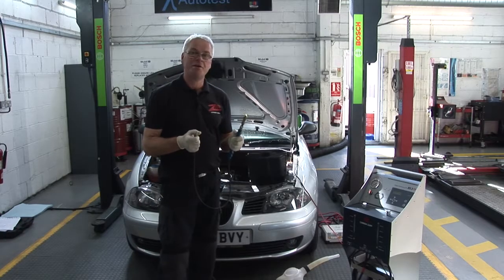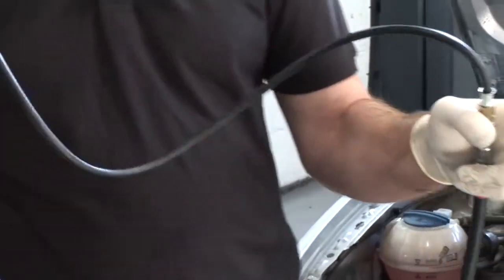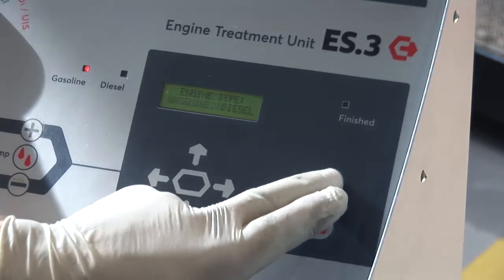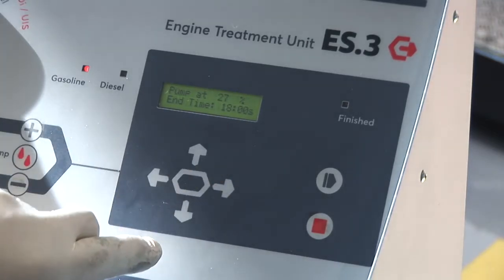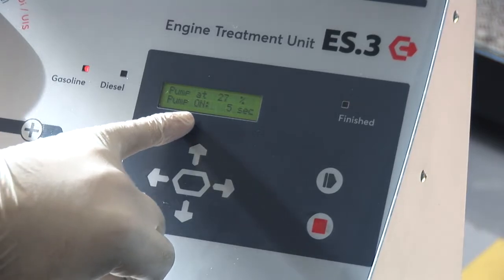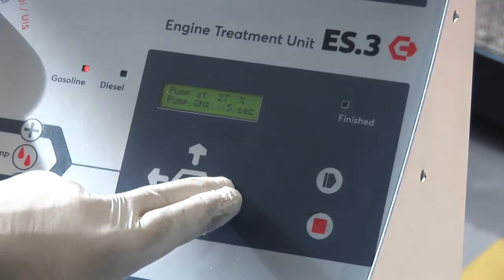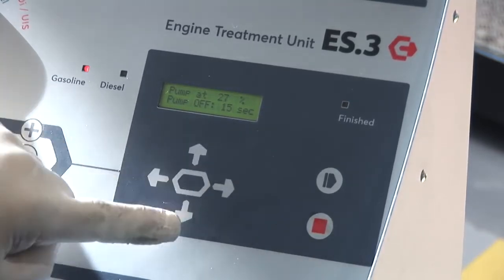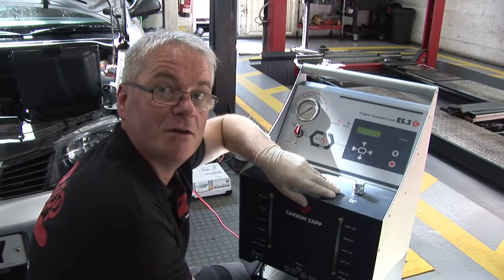Carbon Zapp ES3 - Intake Manifold Cleaning | MAKOBD Avtodijagnostika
Carbon Zapp ES3 intake manifold cleaning with adapter unit. Carbon Zapp is dedicated in manufacturing Automotive Injection Service Solutions, providing a worldwide sales network, investing constantly in R&D and offering efficient support. With today's exponential increase in the automotive industry, Carbon Zapp offers solutions for a healthier, less polluted environment, specializing in designing and manufacturing Diesel and Gasoline Injector Service Benches, that have become a standard for major OE's and general workshops.